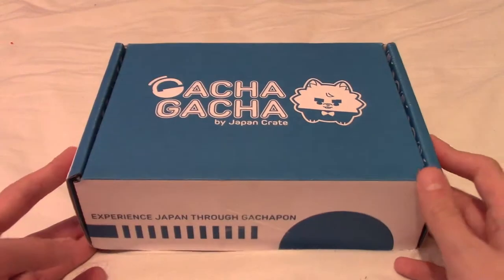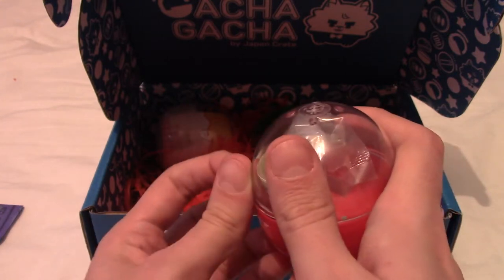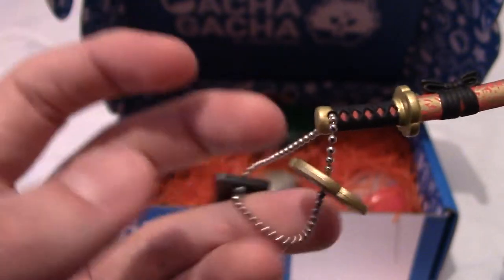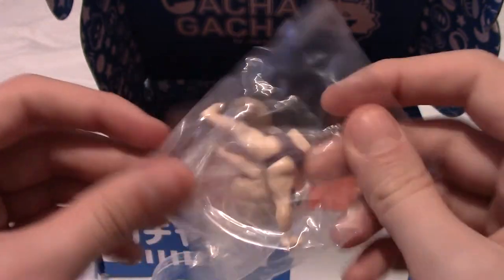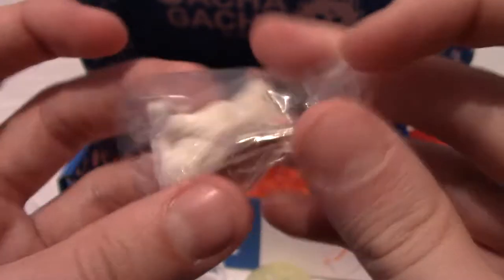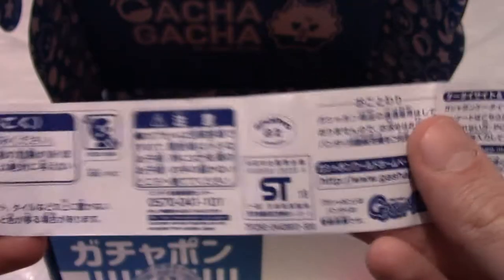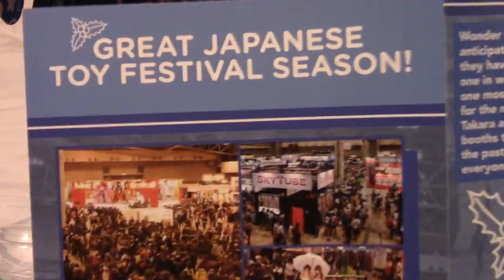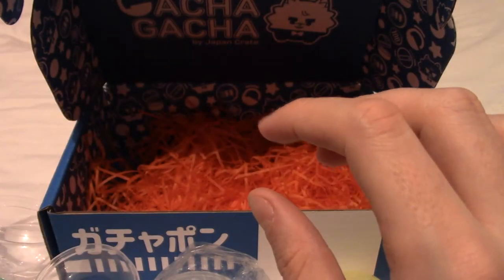GachaGacha Crate Unboxing (December 2018 Edition)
It's winter, it's cold, it's time for a GachaGacha Crate!

Social Media